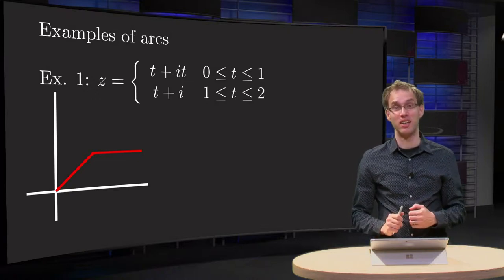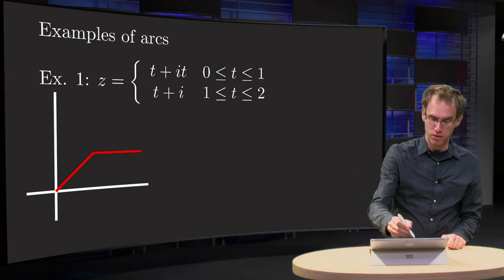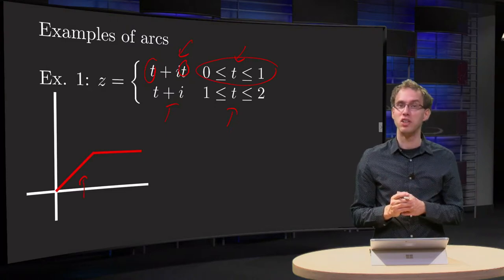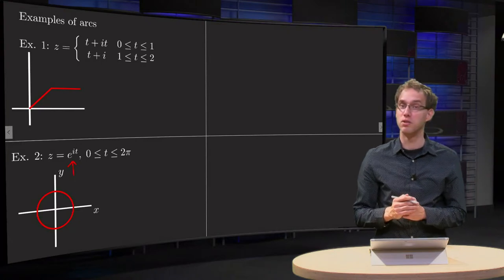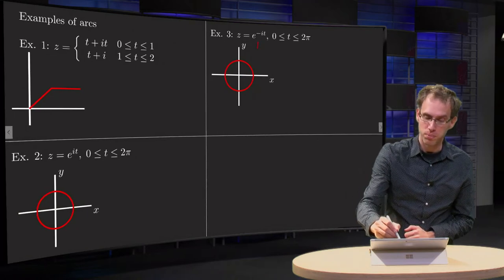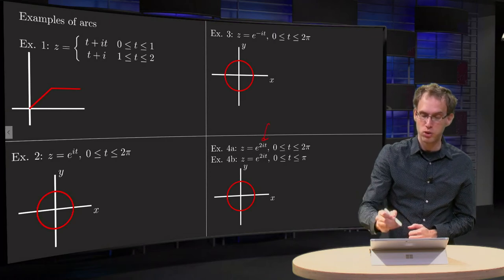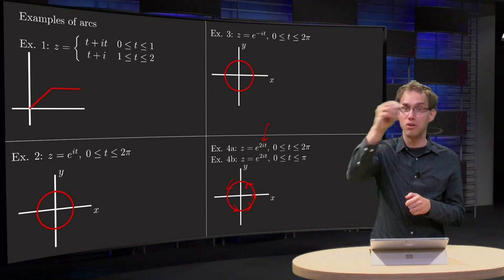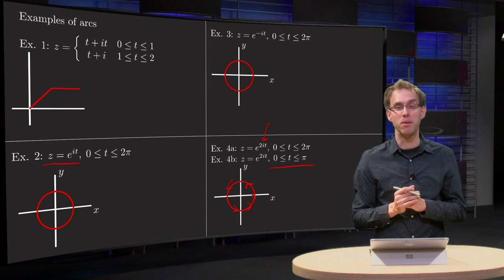Examples of arcs in the complex plane